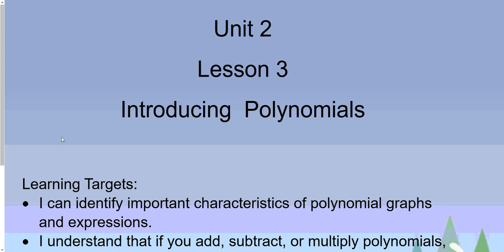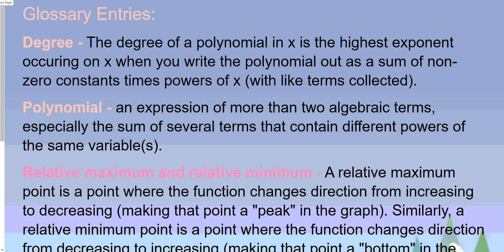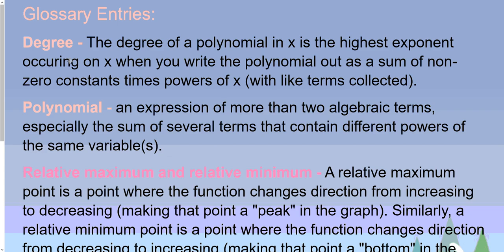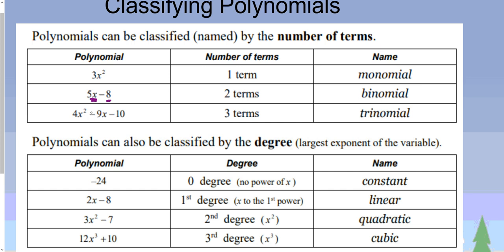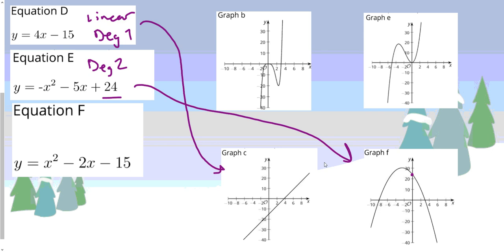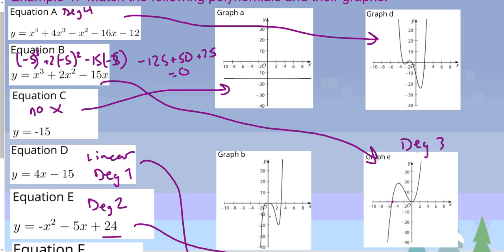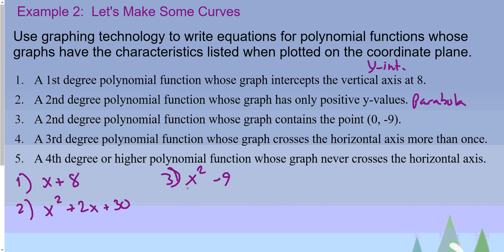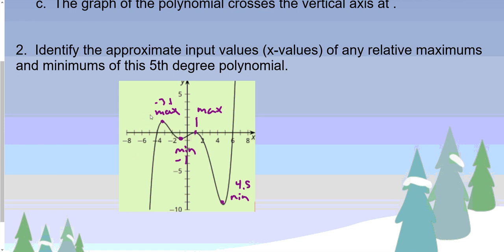Unit 2 Lesson 3: Intro to Polynomials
Definitions of Degree, Polynomials, Matching Graphs